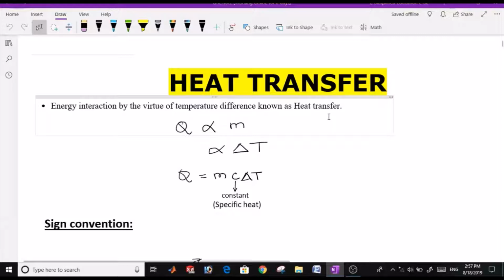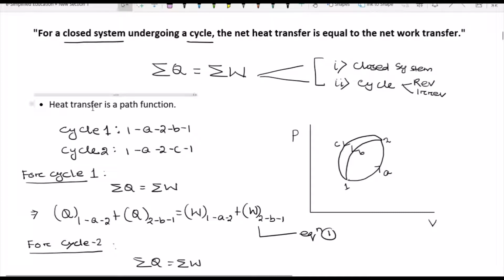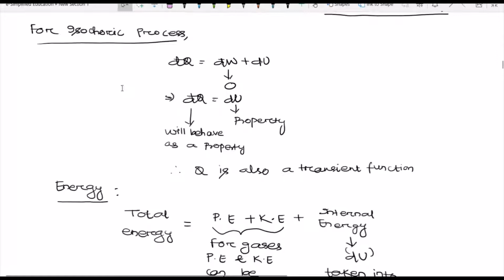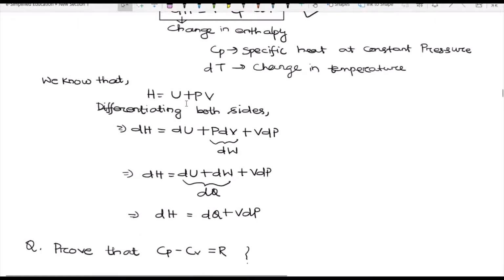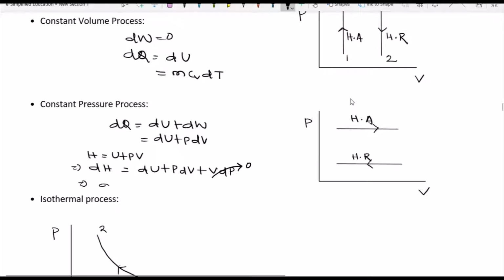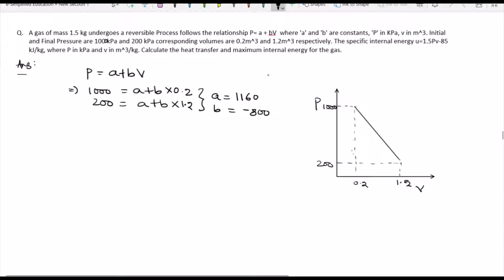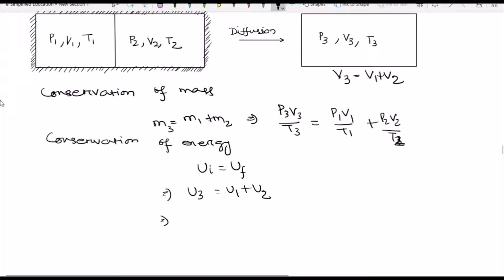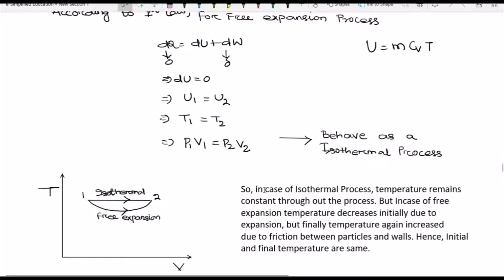LECTURE - 3 | THERMODYNAMICS | First Law of Thermodynamics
In this lecture, heat transfer for different types of processes along with the first law of thermodynamics with its limitations and free expansion case have been discussed.